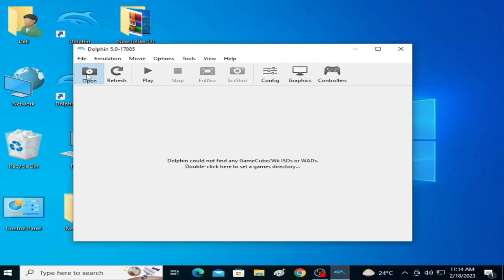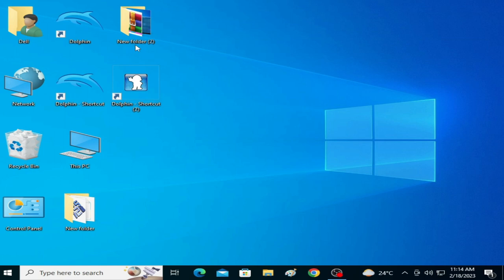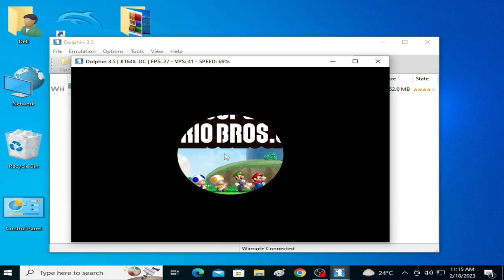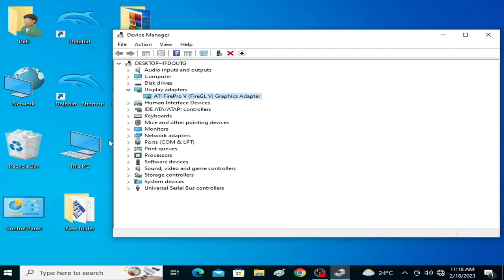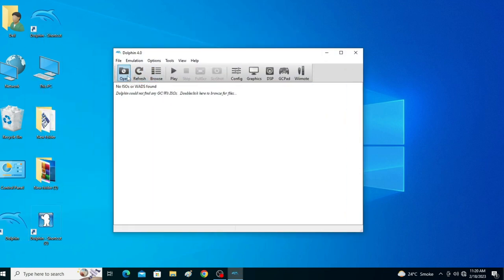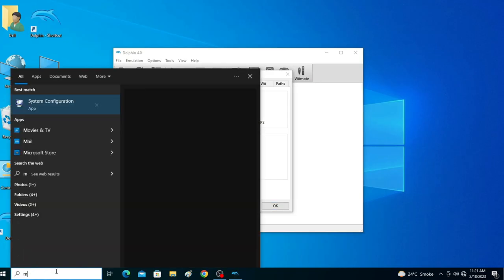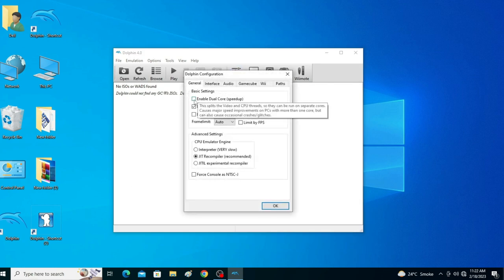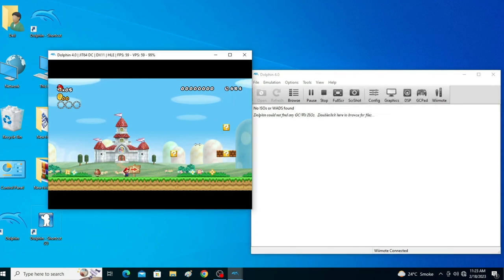Dolphin Emulator lag fix | performance issue | 60 FPS Settings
Hello Everyone,
This tutorial is about Issues like lag and performance for dolphin emulator.
In this video i have showed dolphin emulator lag fix | performance issue | 60 FPS Settings.